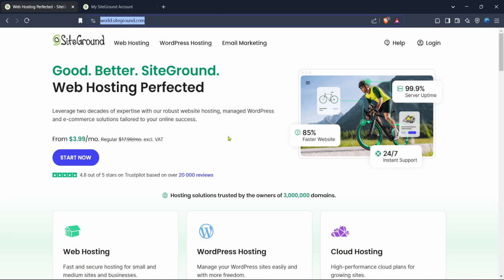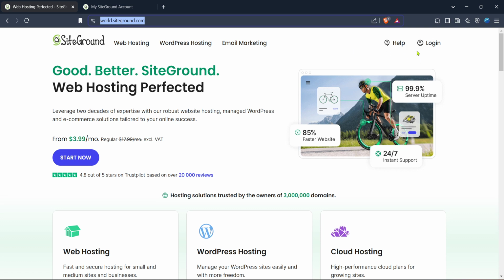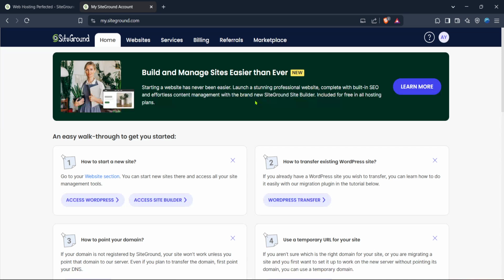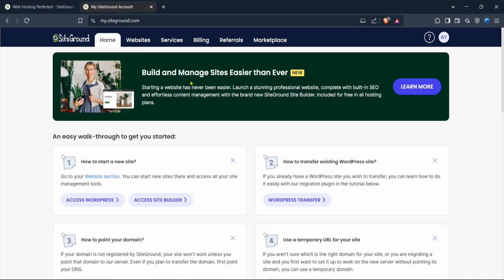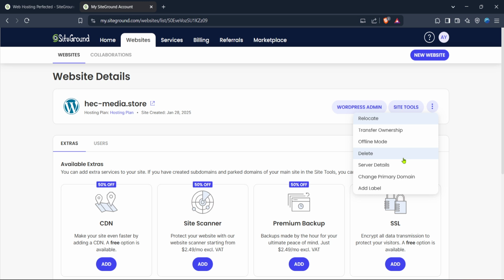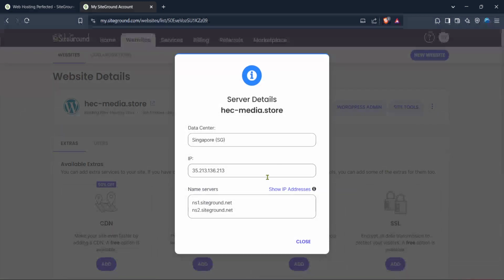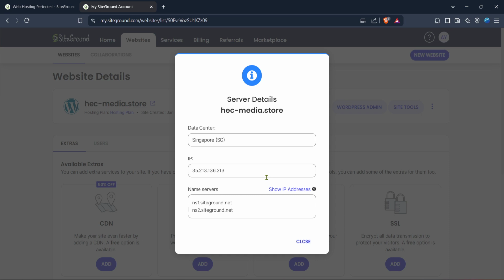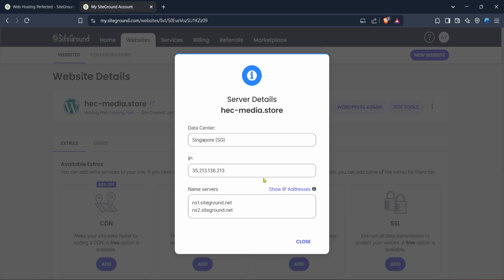Manage Nameservers in Siteground Dashboard (Full 2025 Guide)